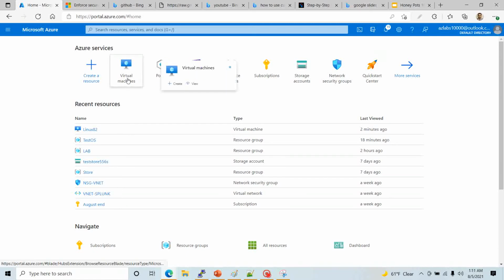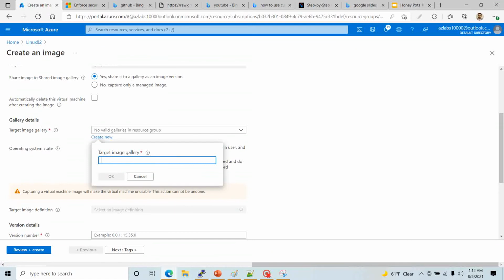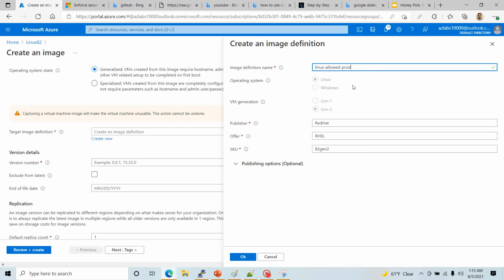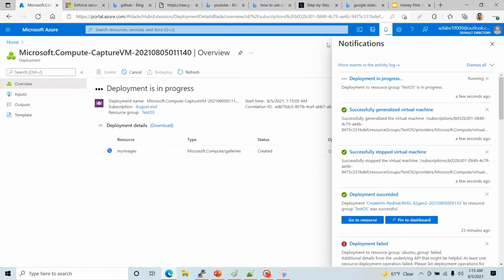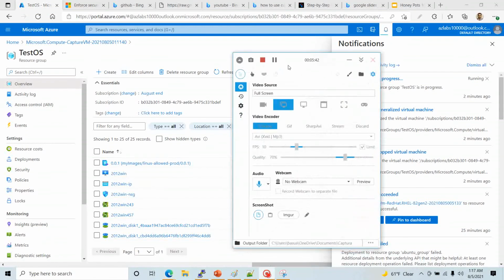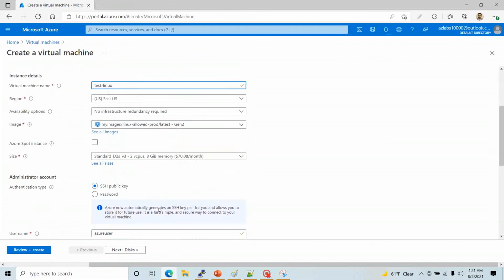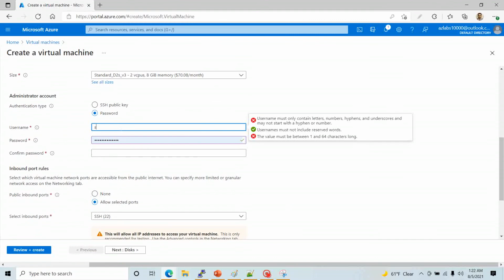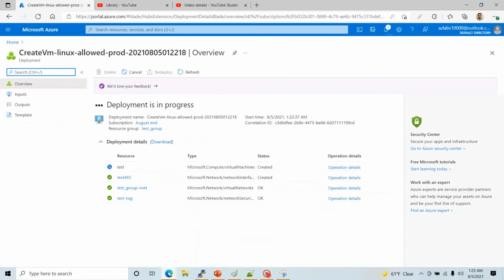How to create a custom image for Azure VM deployment - Hands On Lab, use custom image for VM deploy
How to create a custom image for Azure VM deployment - Hands On Lab